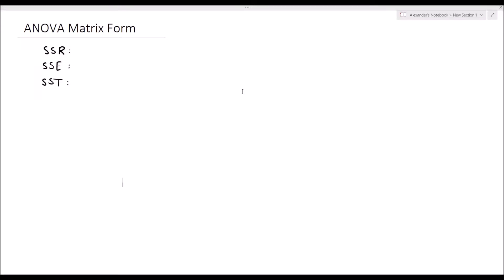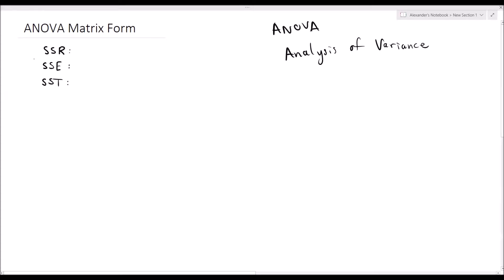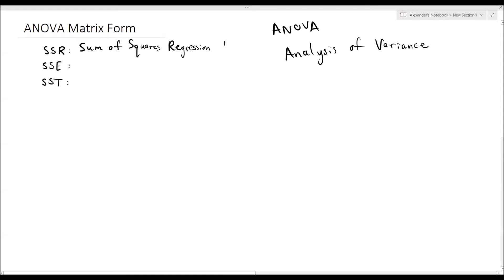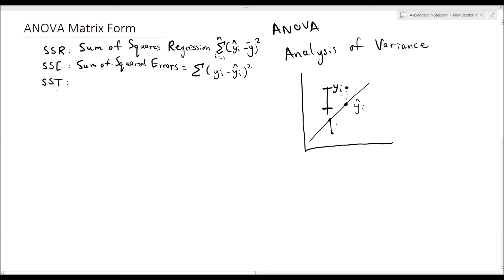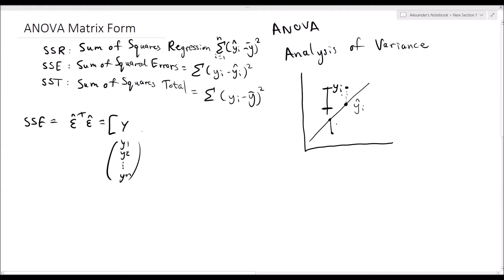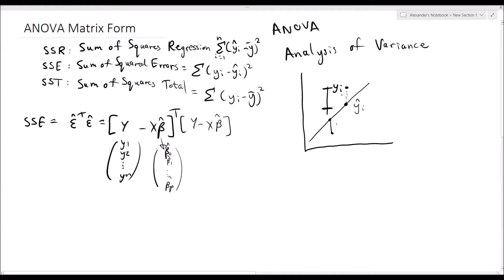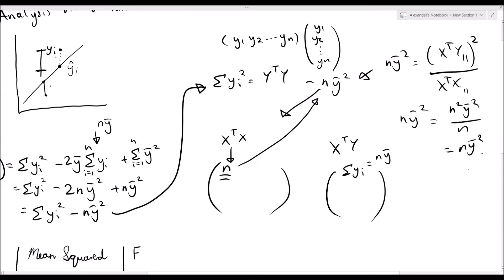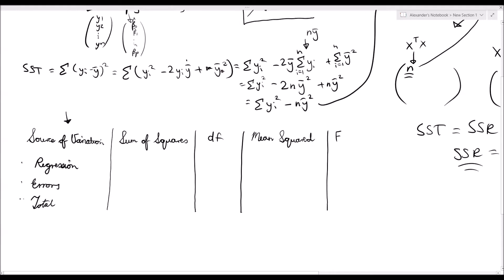ANOVA Matrix Form Multiple Linear Regression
In this video I present the Analysis of Variance (ANOVA) in the case of the Matrix Form of the Multiple Linear Regression Model.

I provide formulas and shortcuts for calculating SSE and SST. We then proceed to construct the ANOVA table and discuss the F statistic and how to determine the critical value and when to reject the Null Hypothesis.

0:00 Introduction
0:44 SSR, SSE and SST
03:13 SSE in the Matrix Form
04:24 SST in Matrix Form
08:26 ANOVA Table
13:22 F statistic
14:55 Hypothesis Testing